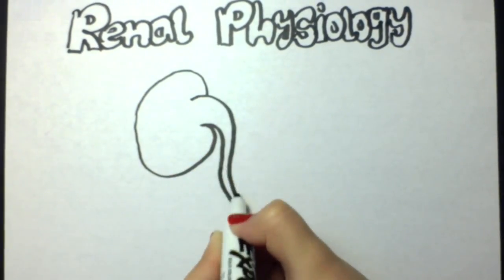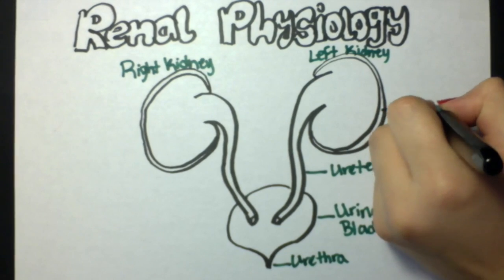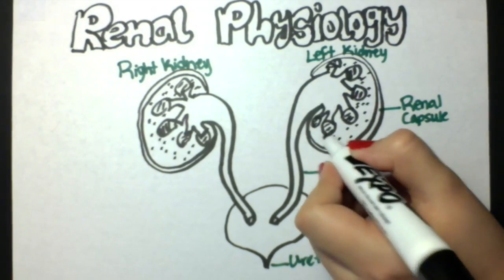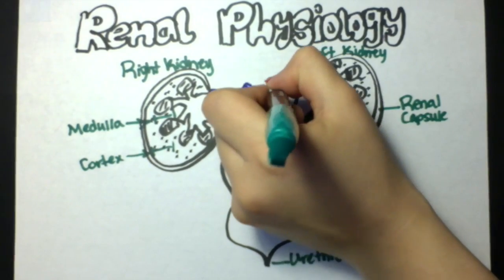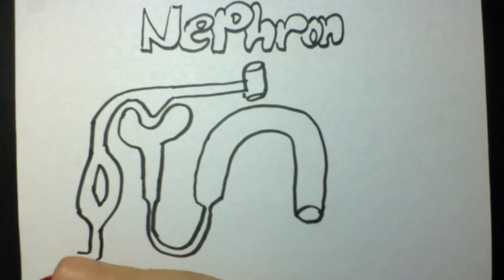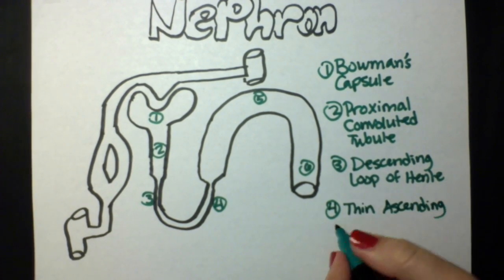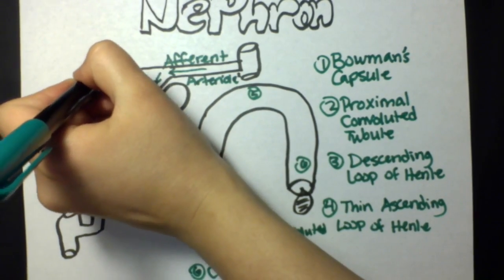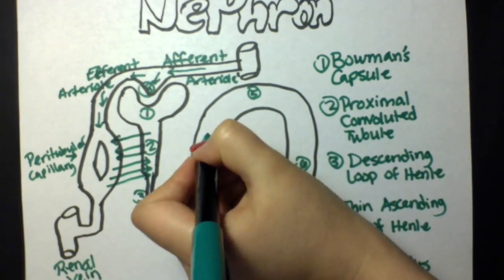Renal Physiology - Biology Made Simple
Brief overview of the kidneys and the functional unit of the Kidney: the Nephron.